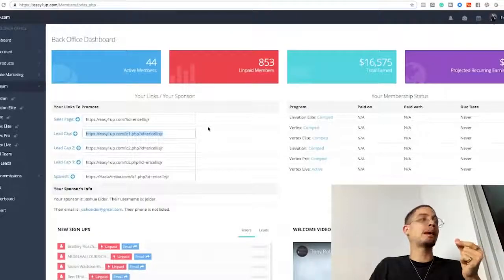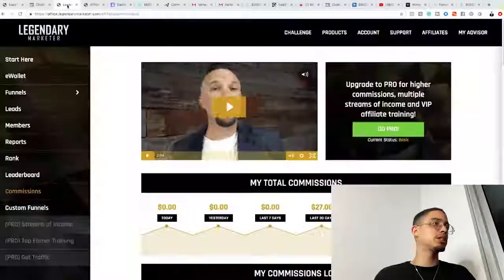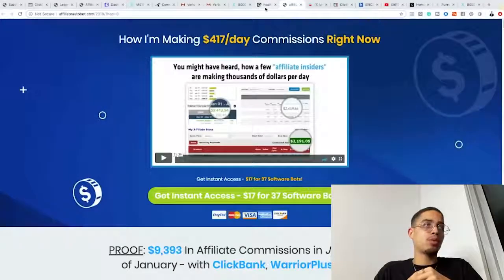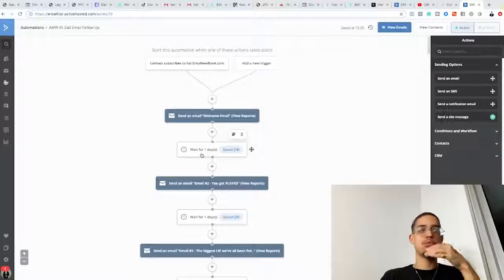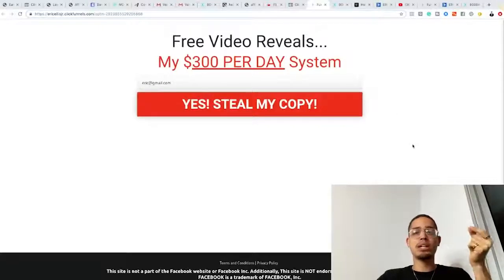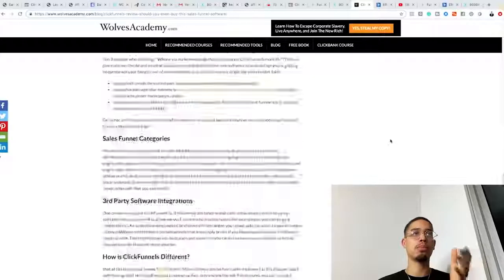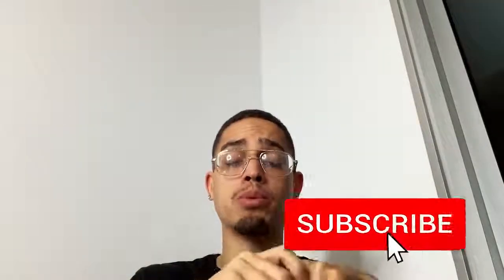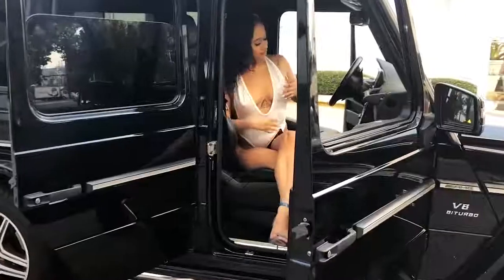Make $300 A Day With Affiliate Marketing For Beginners 2019 || Free Method